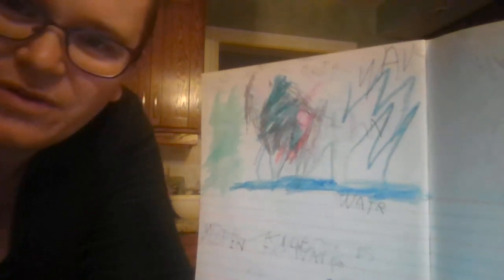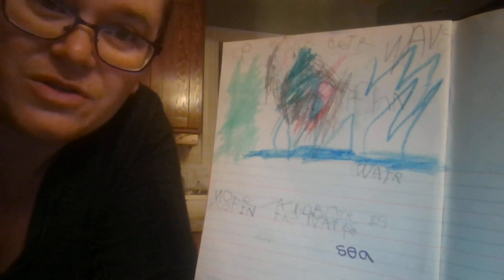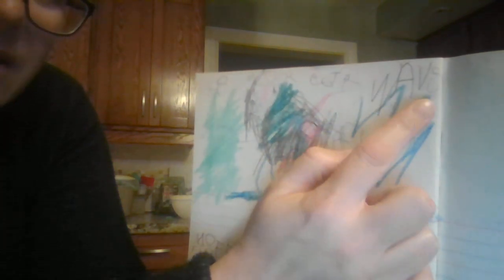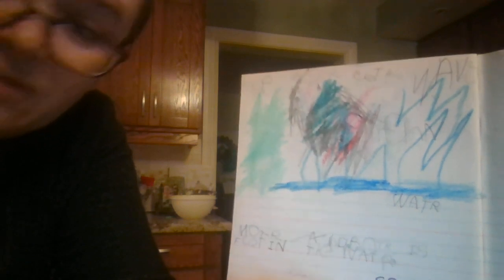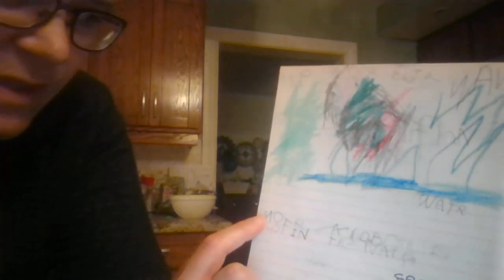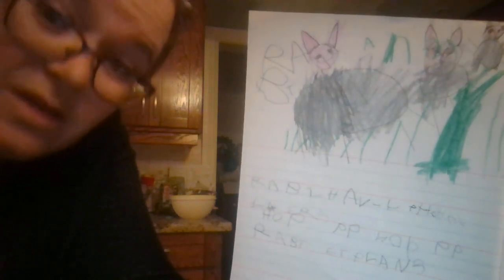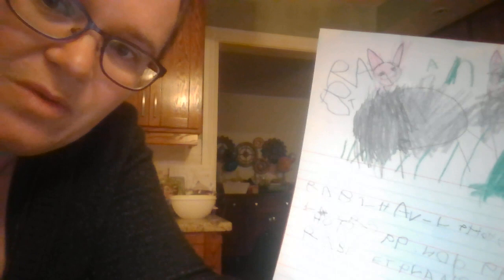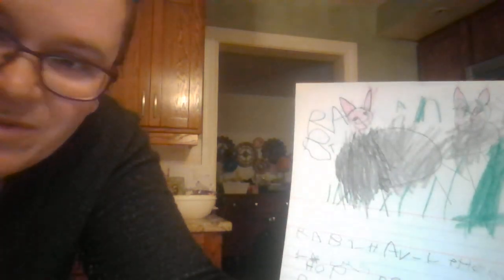April 20-25: Examples of a student's writers workshop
These are samples of my daughter's writing.  I am showing you these so that you get an idea of what your child's writing "might" look like.  Remember every child is at different stages of writing.  We would just like to remind you with the video that its okay for them to experiment with letter sounds while writing and to try not to correct their work.  They will learn best by doing it themselves.  Please see the stages of writing chart posted in your Class Story for more samples.